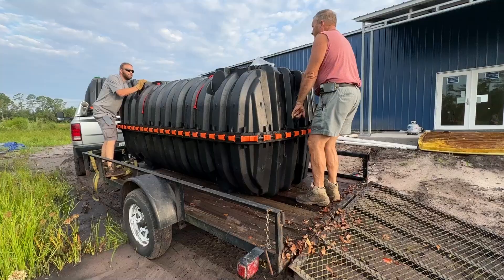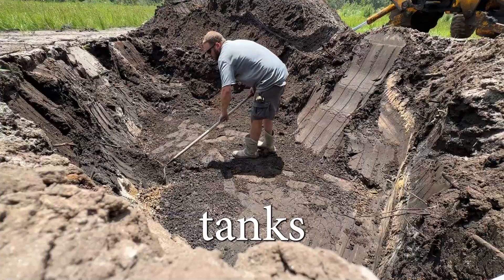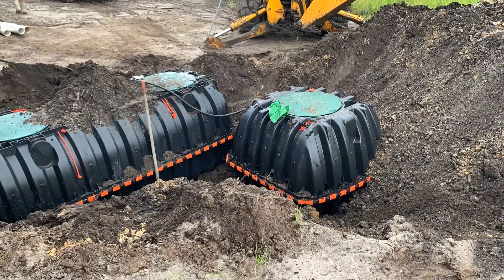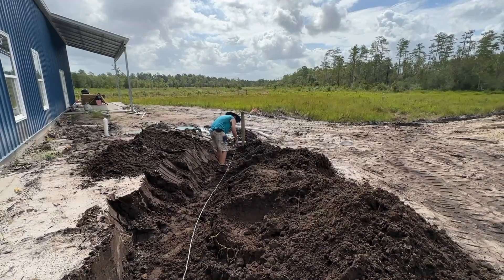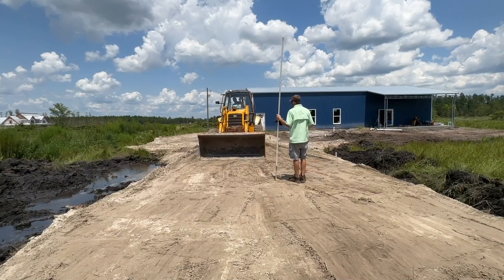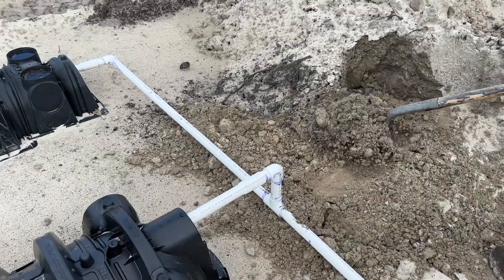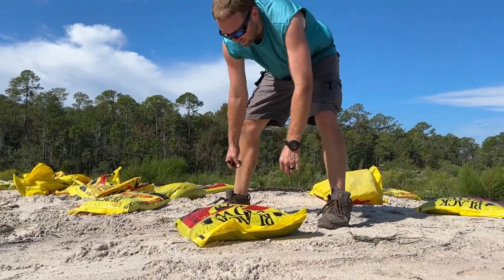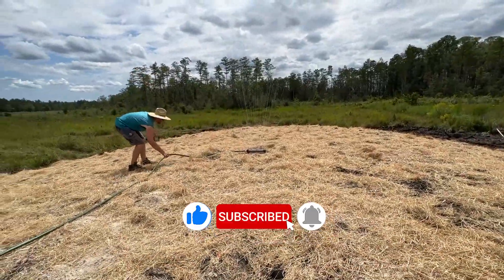Septic and Drain Field Installation Cost for Our Barndominium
In our Barndominium Septic & Drain Field video, we take you through the entire process of installing a septic system on our family homestead, from pulling a homeowner's permit to completing the job ourselves. Watch as we break down the step-by-step installation, giving the costs involved for the septic tank, dosing tank, pump, drain field, and sand. Whether you're planning a DIY project or simply curious about the process, this video provides will show you a brief overview how we did it!

FIND US 🔽

Love, Katie